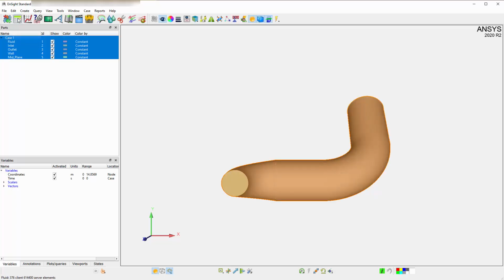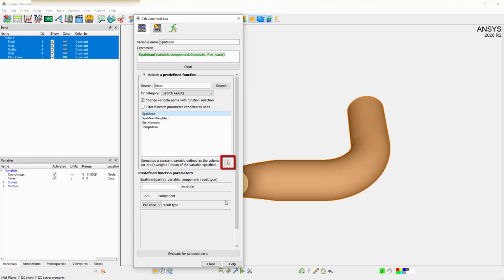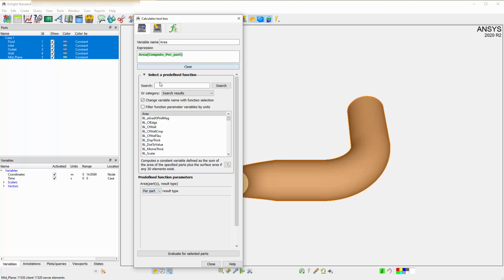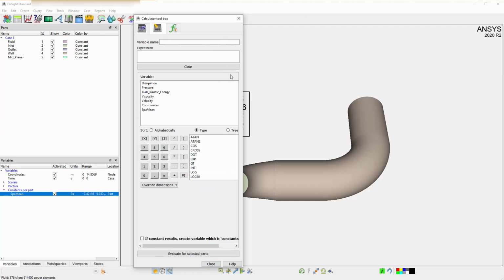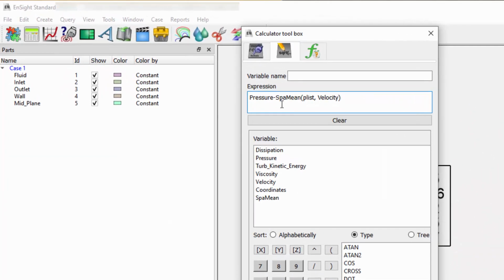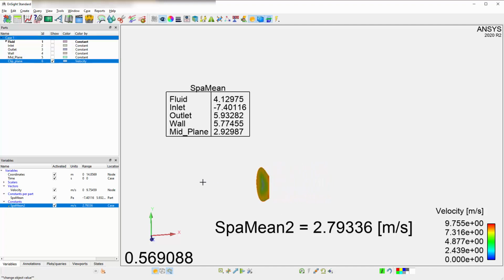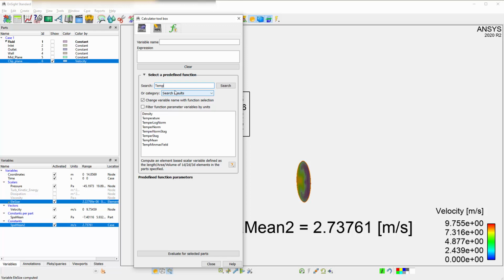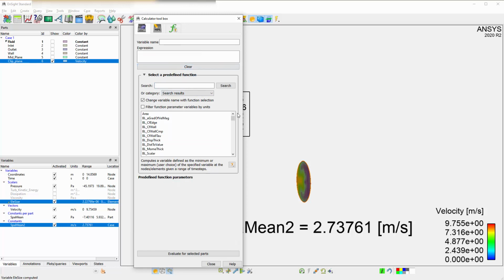Ansys EnSight: Predefined Calculator Function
In this demonstration, you will learn how to compute different types of variables with Ansys EnSight.